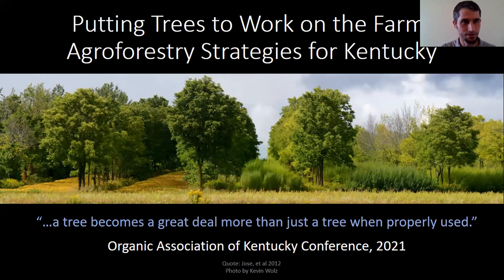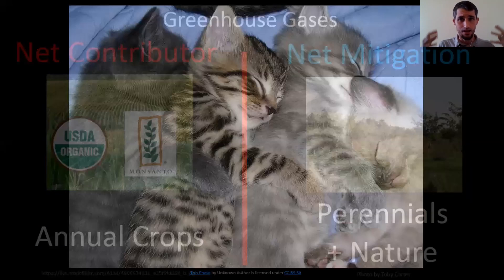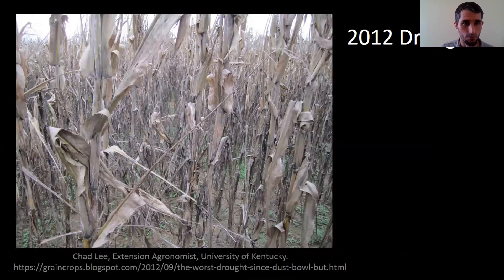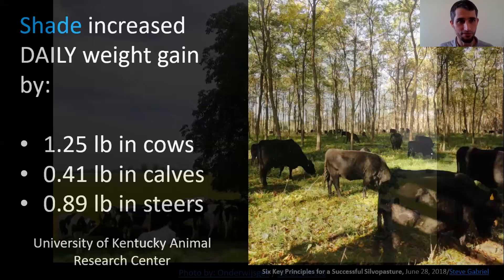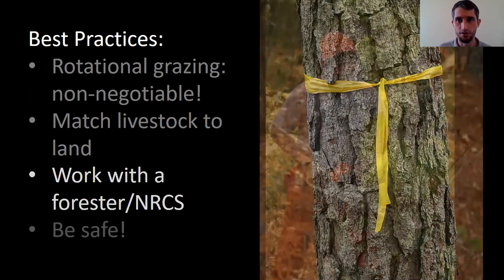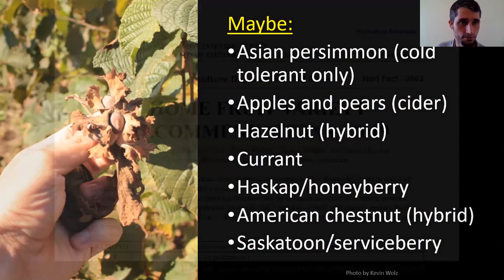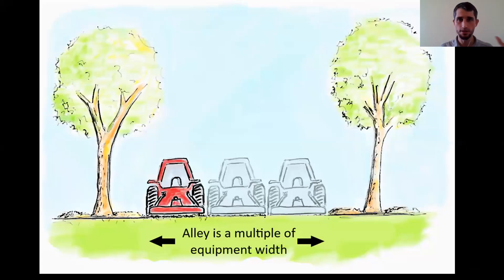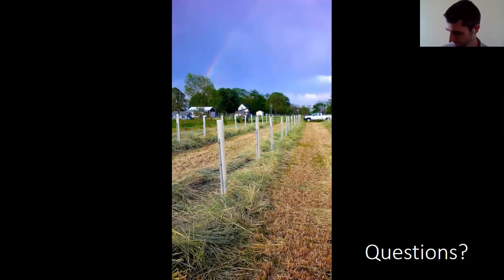Putting Trees to Work on the Farm: Agroforestry Strategies for Kentucky (OAK 2021 with Matt Wilson)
In this session, we’ll explore the opportunities to integrate trees into your farm for a variety of benefits. Whether you are a livestock producer looking to improve the comfort of your animals and diversify your income, a grain grower wanting to install windbreaks, a vegetable grower hoping to branch out into fruits and nuts, or you just have a desire to make your farm more resilient, you’ll take away ideas you can implement on your operation. Focus will be on systems and varieties that work in an organic context in our region. This presentation was part of OAK's 10th Annual Organic Farming Conference on January 26-30, 2021.

Prior to his current position as Agroforestry Technical Service Provider at the Savanna Institute Matt Wilson was a small farm production advisor with Grow Appalachia (a program of Berea College, Kentucky). Matt was fortunate enough to have served as the organic farming coordinator at the Berea College Farm, which is one of the oldest continuously operated student farms in the country. Wanting to dive deeper into perennial agricultural systems, Matt studied edible agroforestry systems during graduate school at the University of Illinois. He is the primary author of "Perennial Pathways: Planting Tree Crops," published by the Savanna Institute. Until early 2021, Matt's family owned and operated a small farm in Garrard County, Kentucky where they raised poultry, honey bees, sweet sorghum syrup, and tree crops.